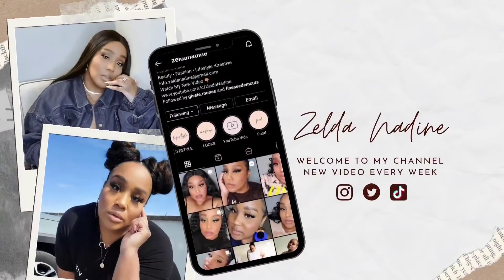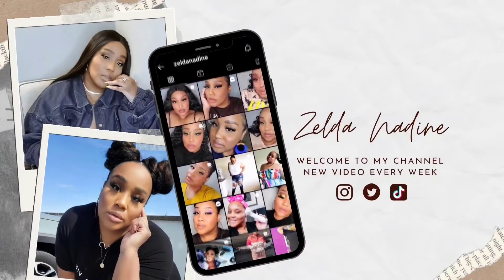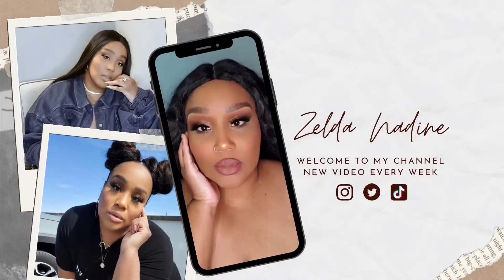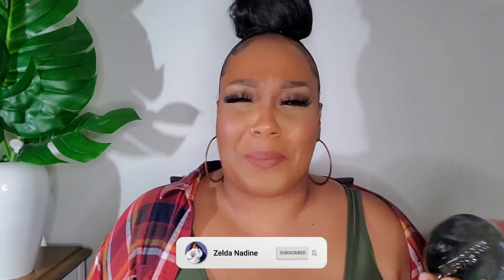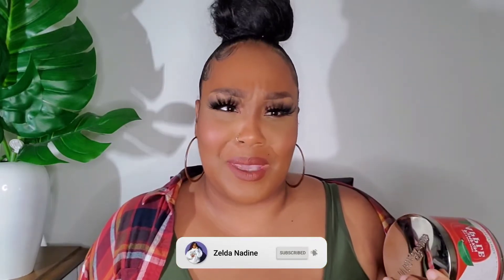BATH & BODY WORKS CANDLES HAUL| FALL SCENTS | REACTION VIDEO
BATH & BODY WORKS CANDLES HAUL BEAUTIES! Sharing my honest reaction on the candles I bought!

Products Mentioned in order:

INTRO 00:00 - 01:12
Pumpkin Clove 01:13 - 03:27
Apple Pumpkin 03:28 - 07:00
Sweater Weather 07:02 - 08:50
Fannel 09:30 - 11:23
Open Sky 11:24 - 13:13

I hope you enjoy it! WATCH IN 4k!

T W I T T E R : TheZeldaNadine

*All opinions that are made in this video are solely 100% of my own*